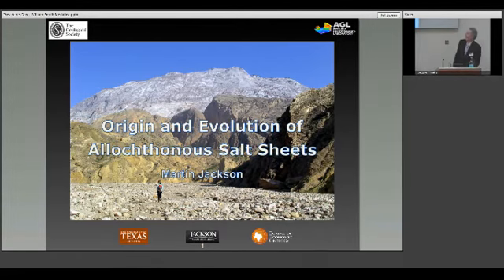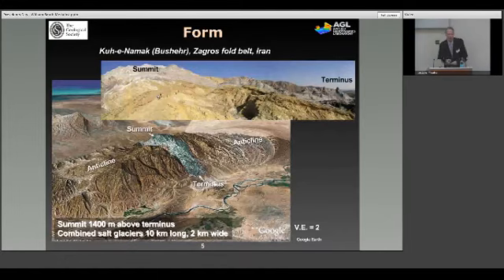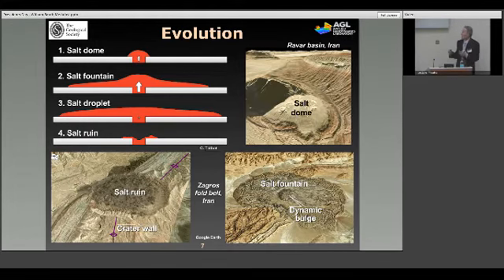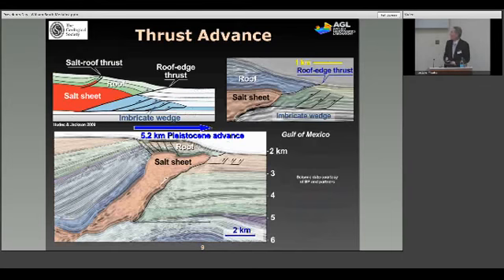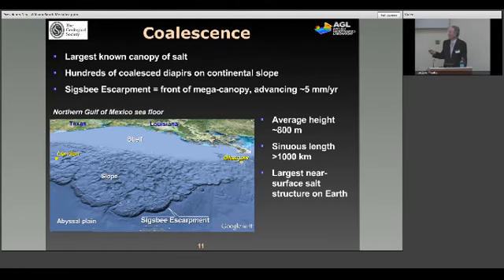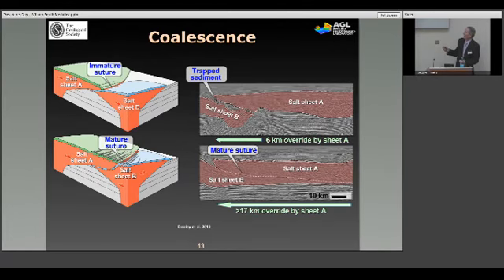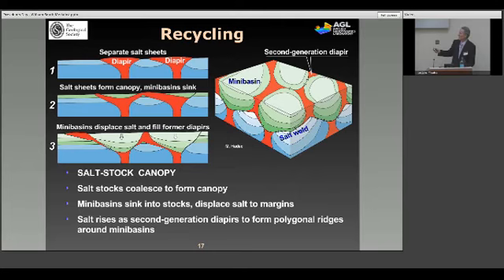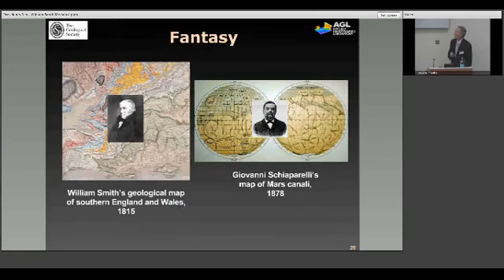Origin and Evolution of Allochthonous Salt Sheets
The winner of the William Smith Medal, Martin Jackson, delivers a talk on the 'Origin and Evolution of Allochthonous Salt Sheets'.